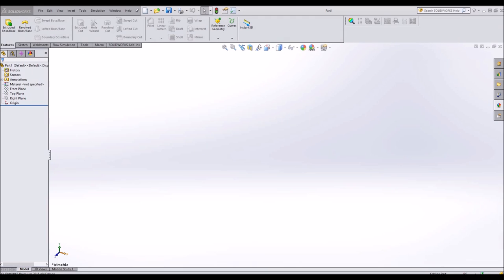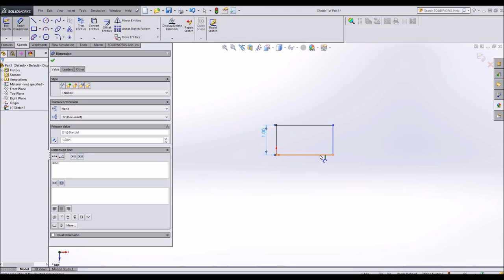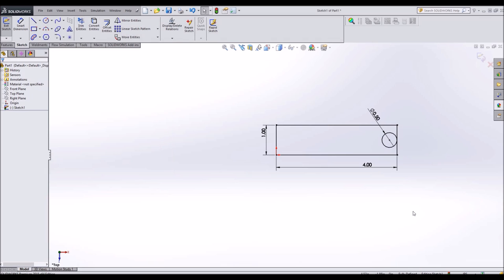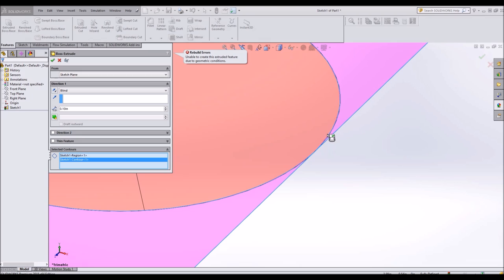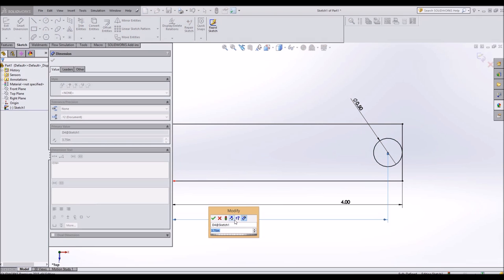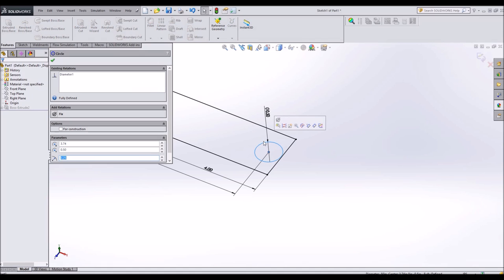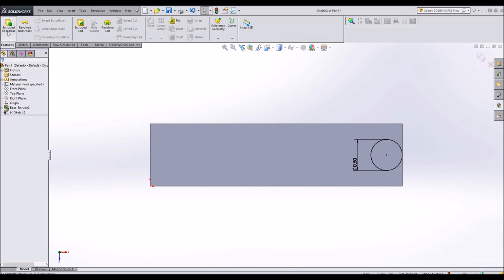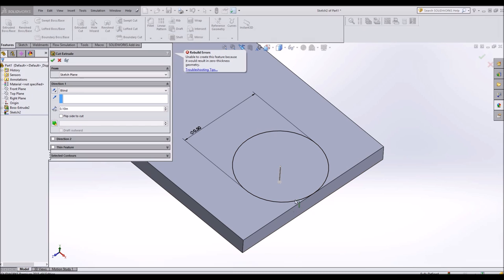Resolve Zero Thickness Geometry and Geometric Conditions Errors in Solidworks |JOKO ENGINEERING